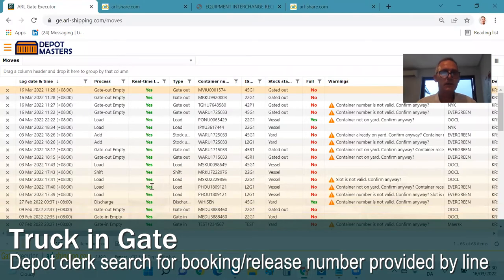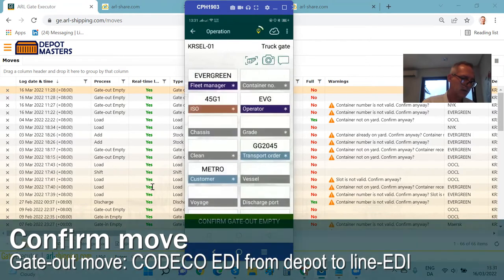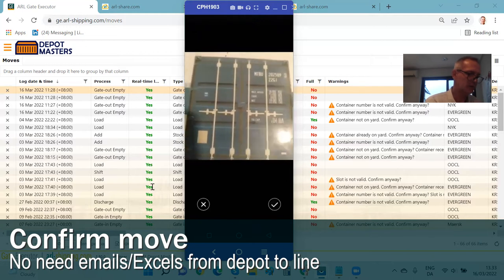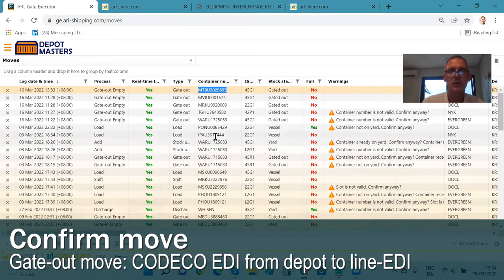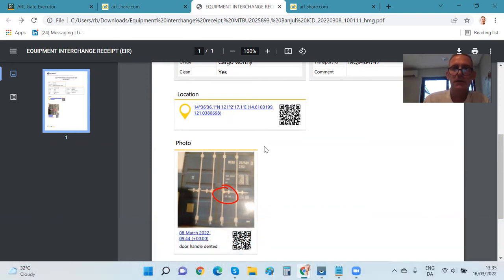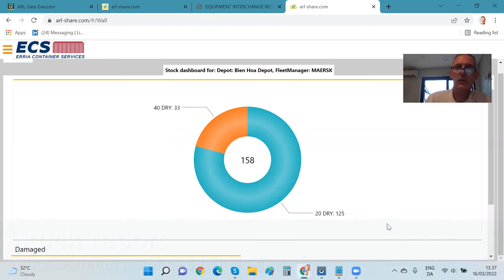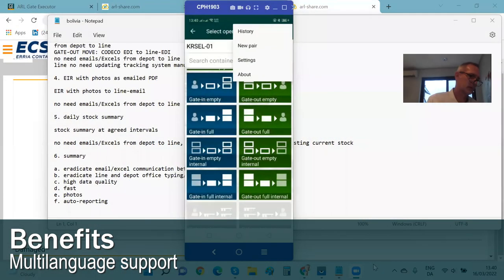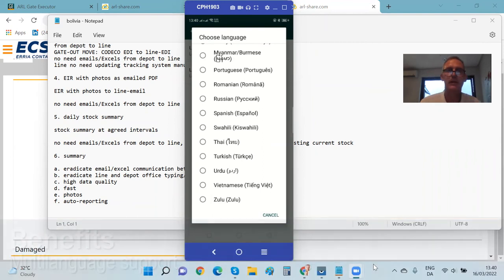Gate Executor: Digitized Container Depot and Shipping Line Interaction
Introduction to Gate Executor cloud and mobile app. The video covers:

1. Booking/Release

Booking/move announcement: COPARN EDI from line-EDI to depot
No need emails/Excels from line to depot

2. Truck-in-gate

3. Confirm move

GATE-OUT MOVE: CODECO EDI from depot to line-EDI
No need emails/Excels from depot to line
Line no need updating tracking system manually

4. EIR interchange receipt

EIR with photos to line-email
No need emails/Excels/photo files from depot to line

5. Stock report

Stock summary at agreed intervals
No need emails/Excels from depot to line, no need phone/chat requesting current stock

6. Benefits

Eradicate email/excel communication between line and parties
Eradicate line and depot office typing/input
High data quality
Fast
Photos
Auto-reporting
Multi-language support